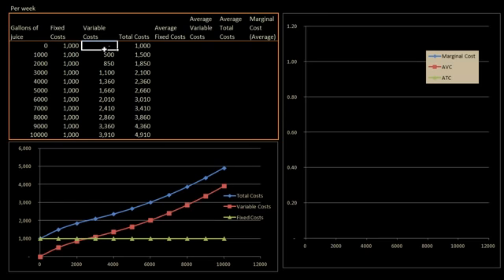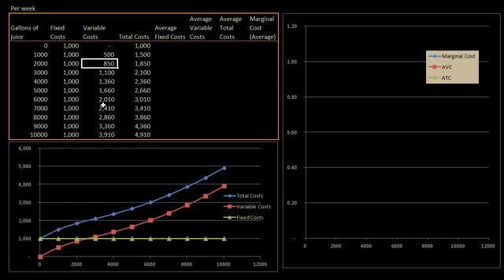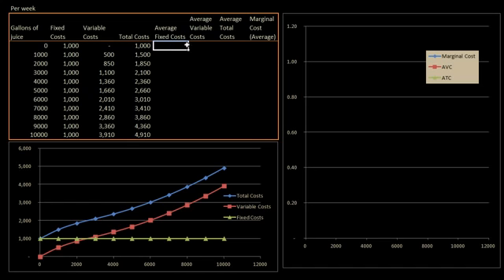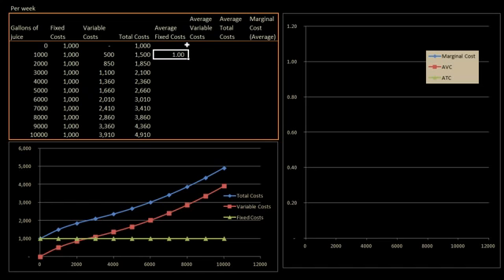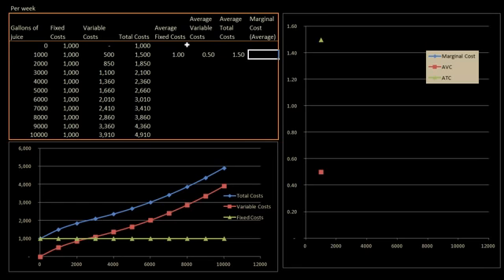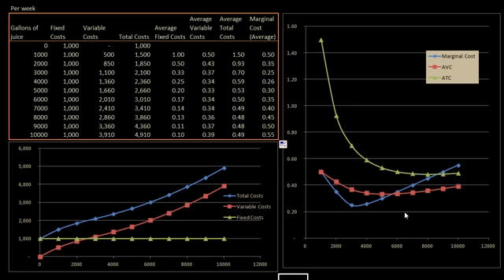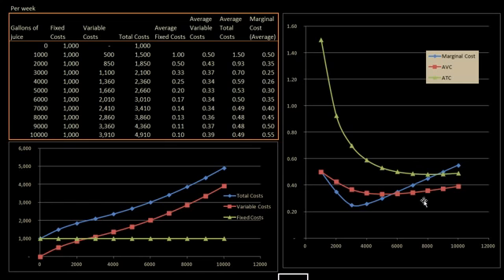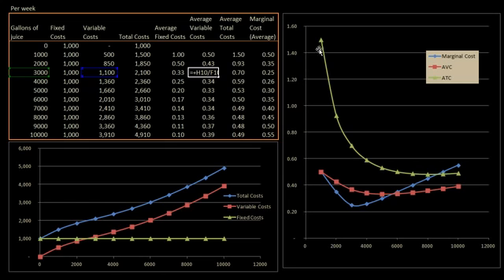Marginal Cost and Average Total Cost